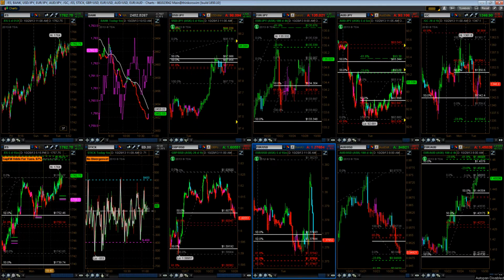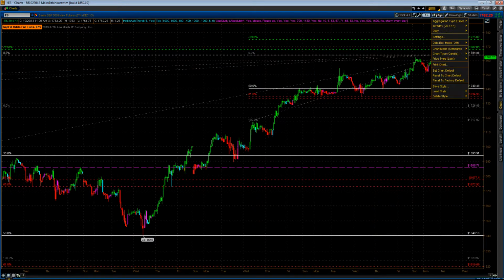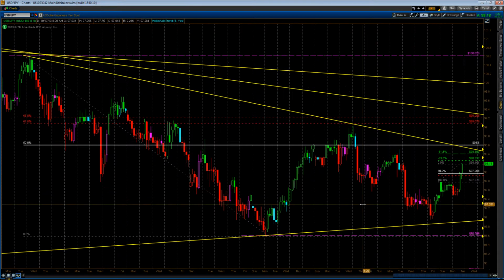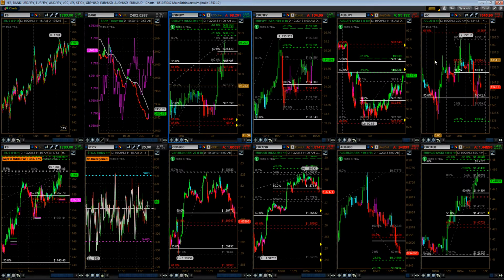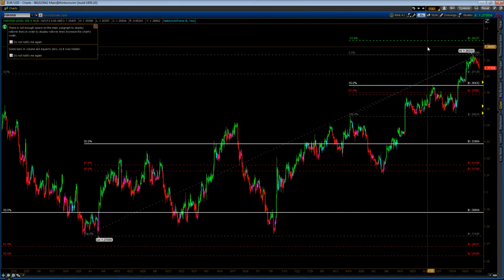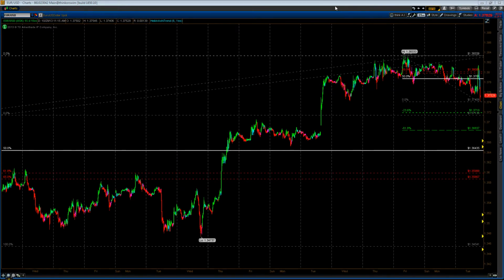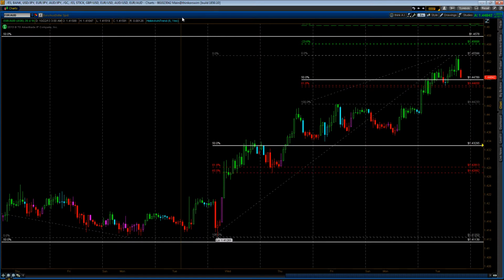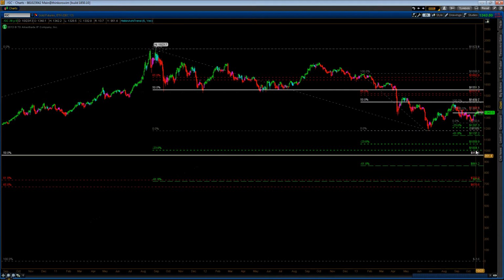LONDON Session Recap 10.29.2013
We are an educational trading website devoted to teaching both novice and veteran traders our techniques and practices.  This video goes over what we cover daily in our webinar series, as well as some of the highlights from the week's trading.